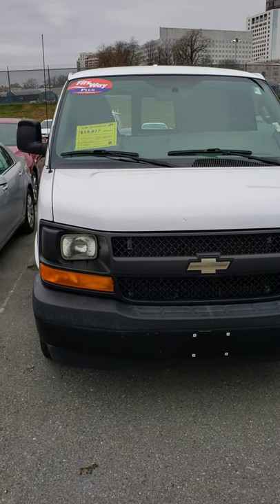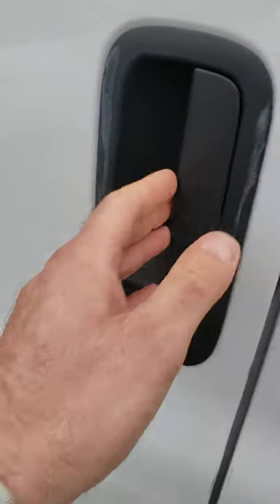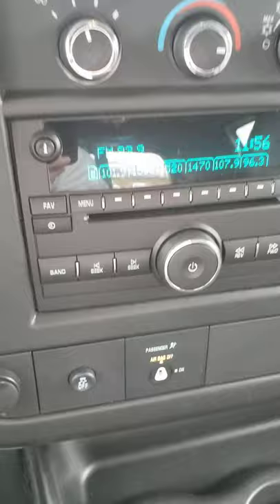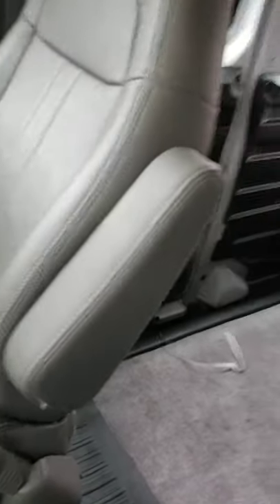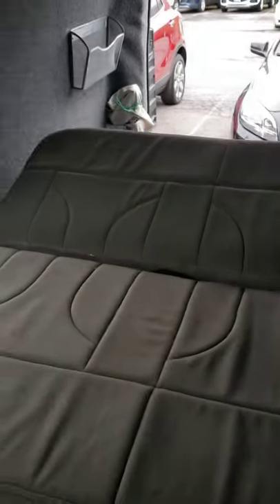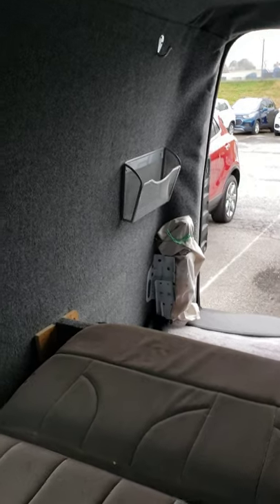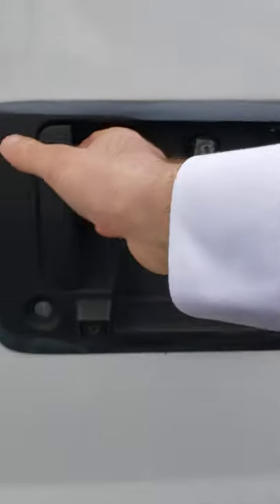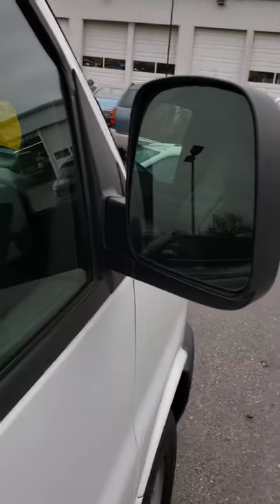2017 Chevy 2500 Van CP31457